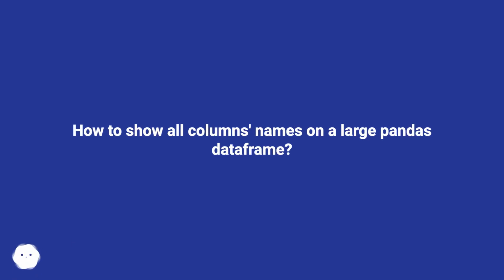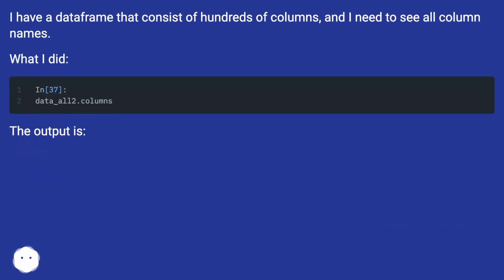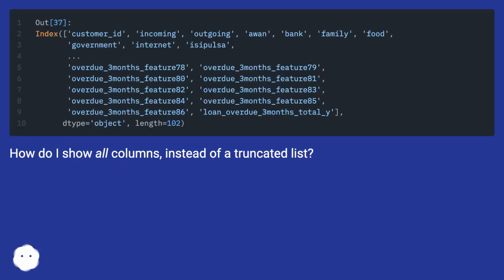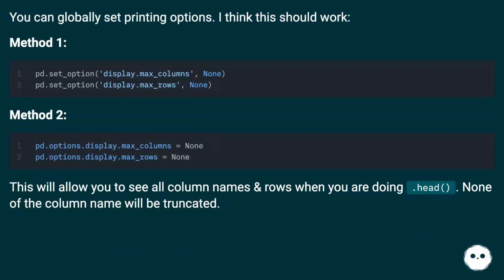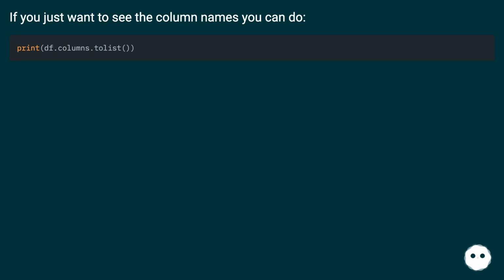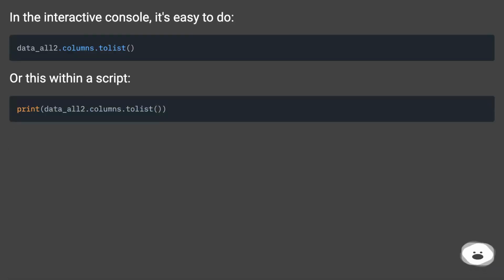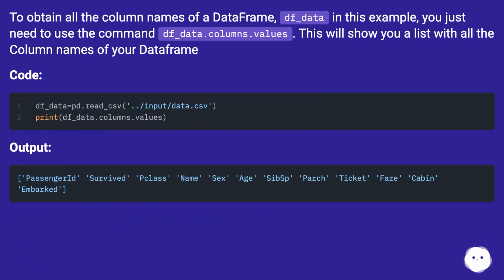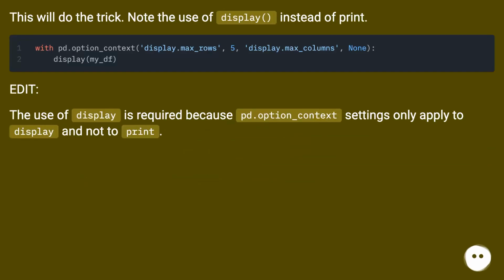How to show all columns' names on a large pandas dataframe?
Chapters
00:00 How To Show All Columns' Names On A Large Pandas Dataframe?
00:30 Accepted Answer Score 650
01:01 Answer 2 Score 18
01:12 Answer 3 Score 80
01:37 Answer 4 Score 47
01:58 Thank you